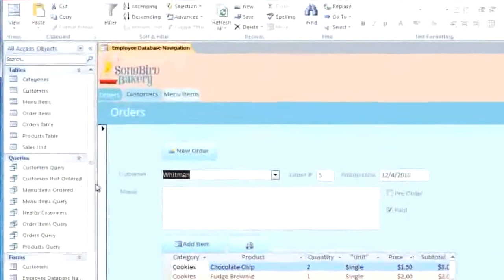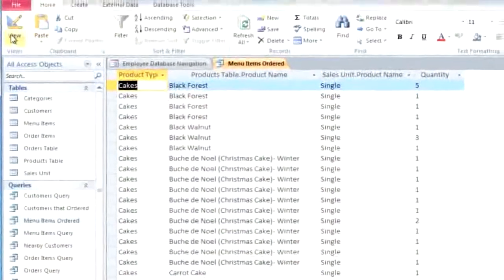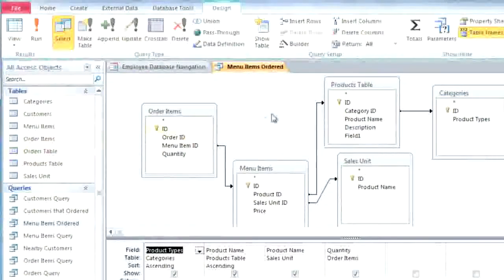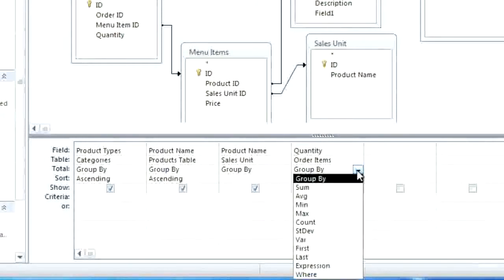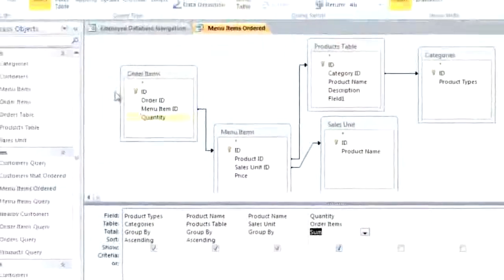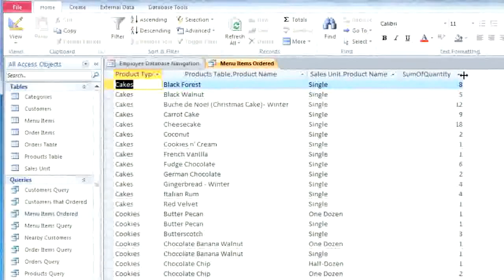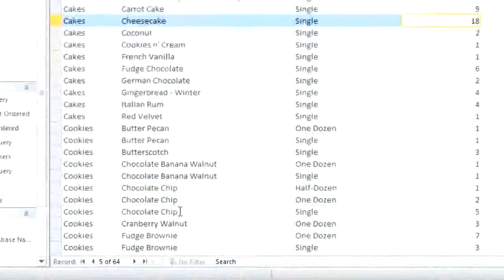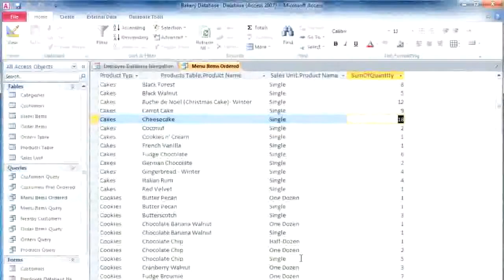MS Access 2010 Lesson 13 Creating a Totals Query